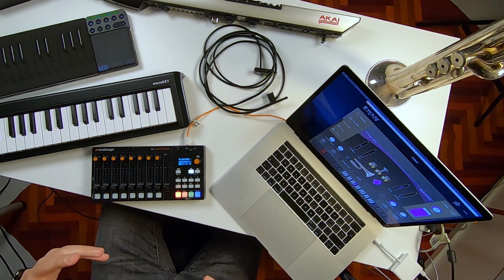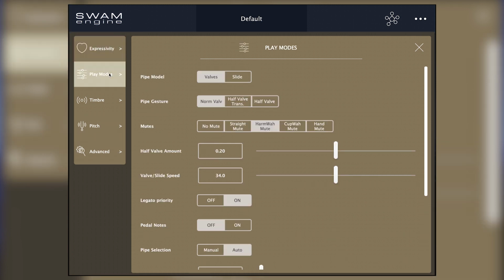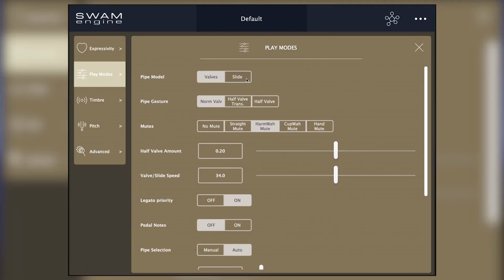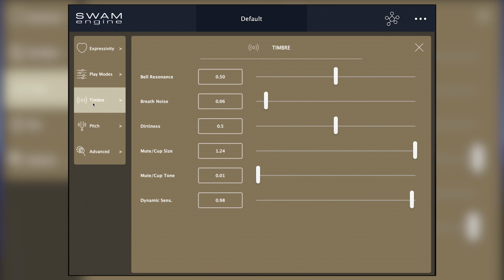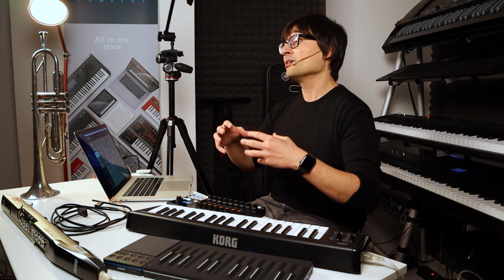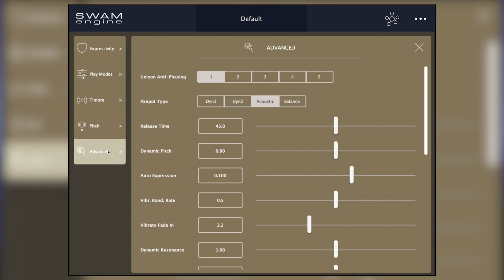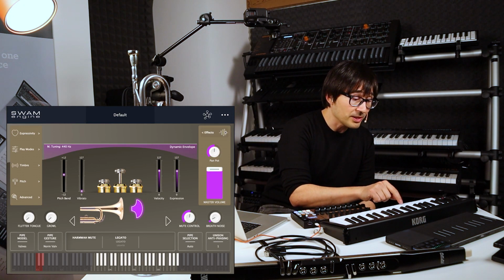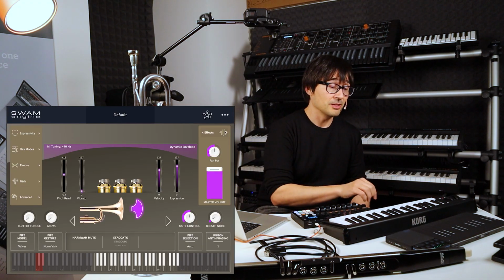003) Familiarizing with the Sound Engine Parameters - SWAM Brass Virtual Instruments Tutorials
SWAM Virtual Instruments have some presets sounds, but those are only examples and suggestions for you.  There are endless sounds combinations and nuances you can get to create YOUR SWAM Sound.

This is a quick orientation tutorial, for more details we suggest to read the manual but DO NOT forget to try, tweak, experiment, discover and find you own sound and playing technique!